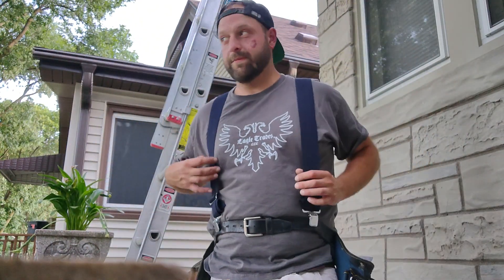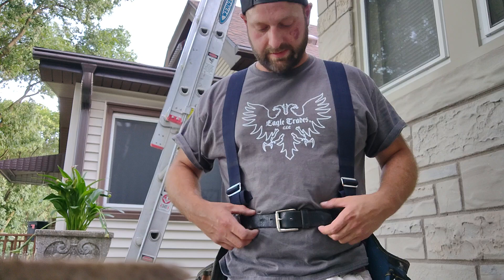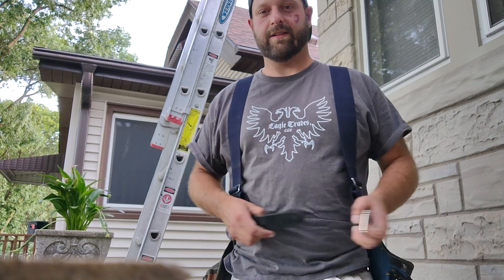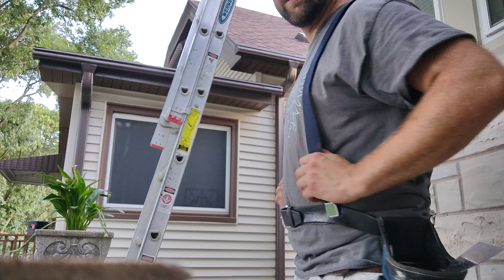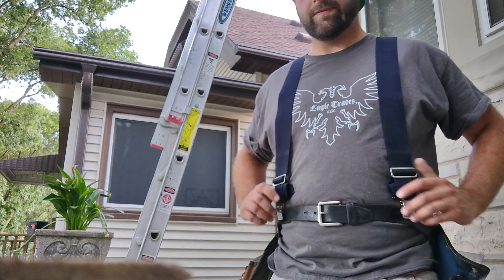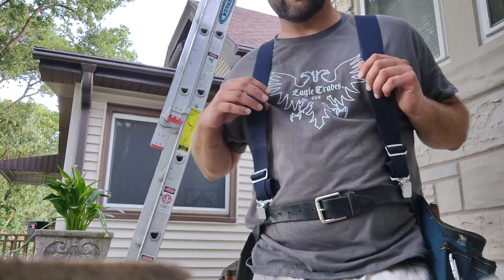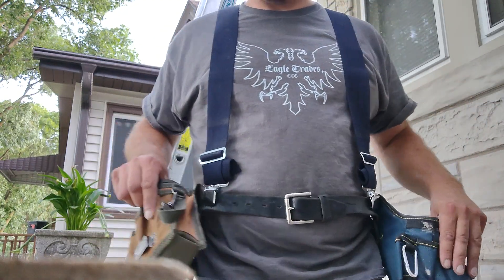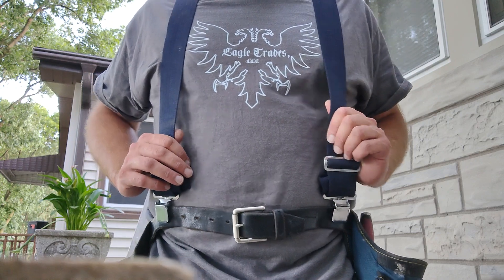Best tool belt for the money? How to make a cheap fully customizable tool belt!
This is just my basic tool belt setup. An old belt with two pouches and a hammer loop. fully customizable because you just add whatever pouches or loops you want. with the suspenders weight isn't too much of a factor! Enjoy!